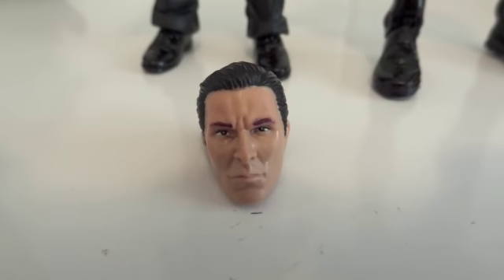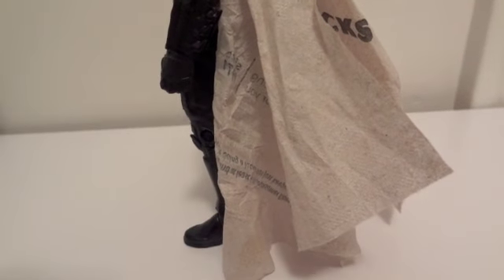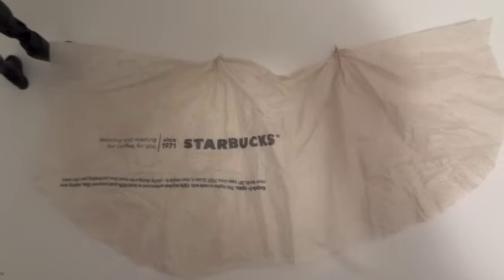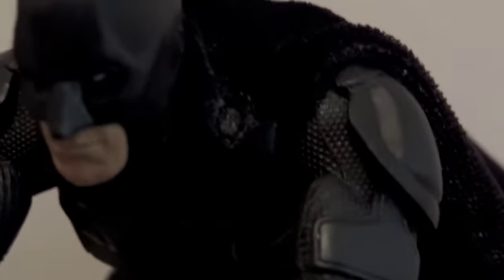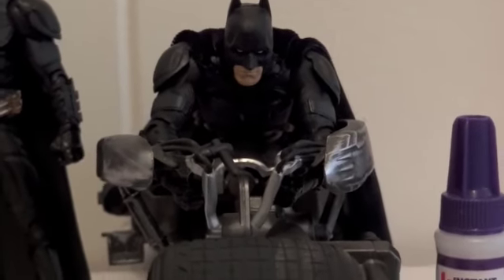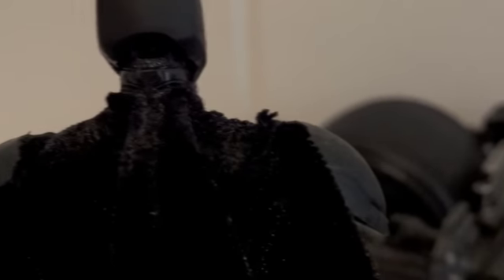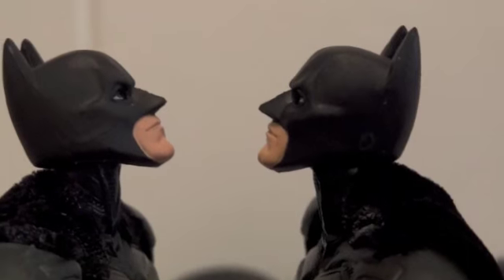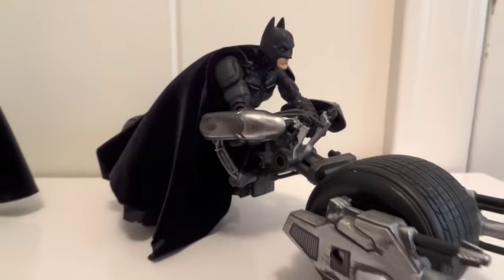Batman Modified Cape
This turns out to not be a really hard mod. BUt you do need to get a drill and crazy glue in order to pull this off. If you guys got questions, you are welcome to ask